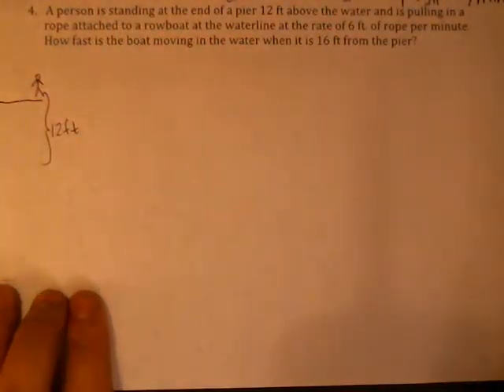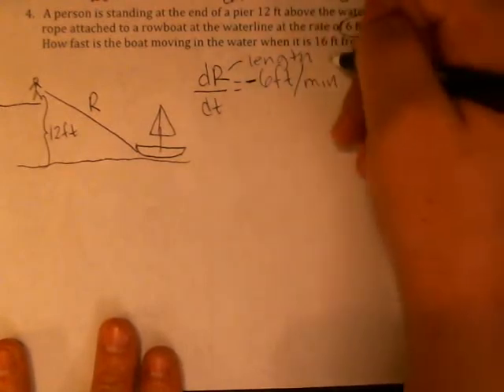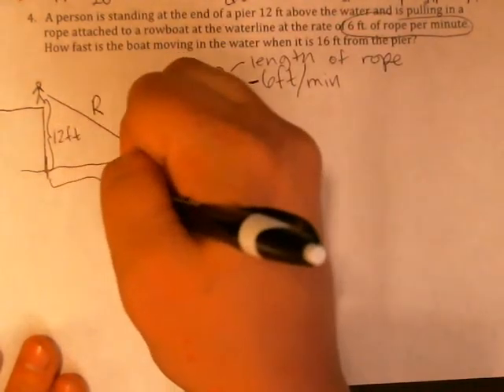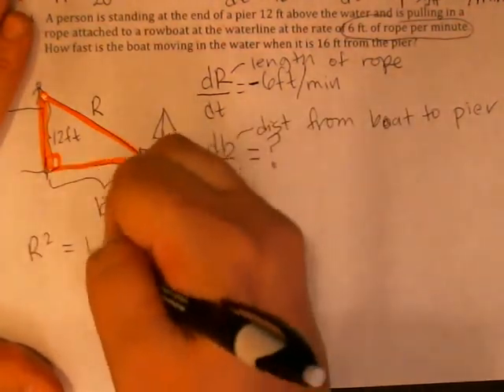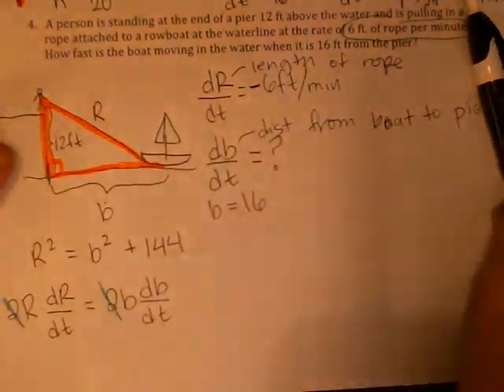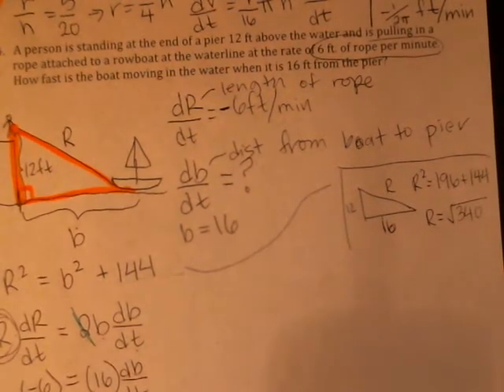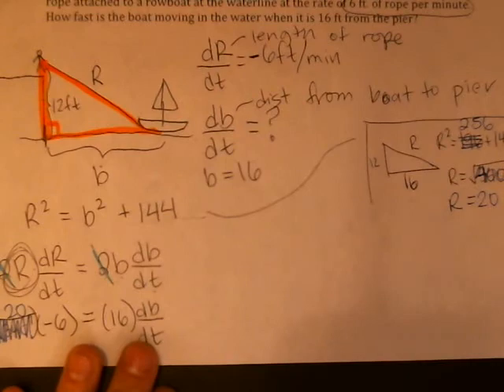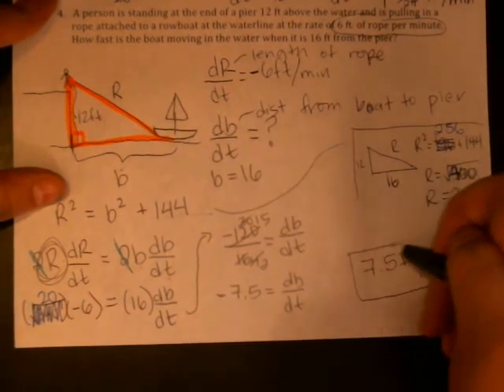2.8 example 5